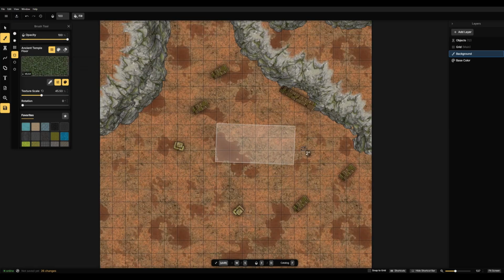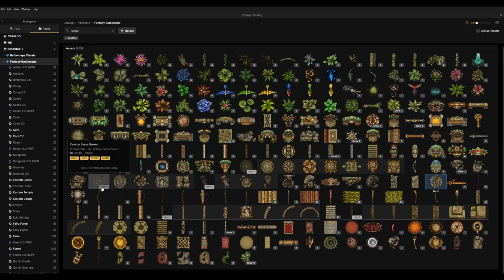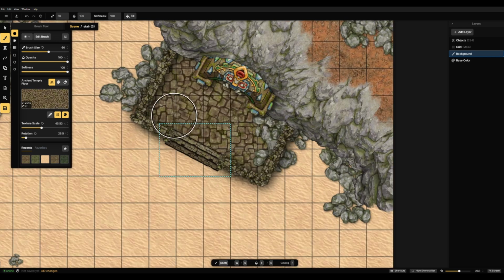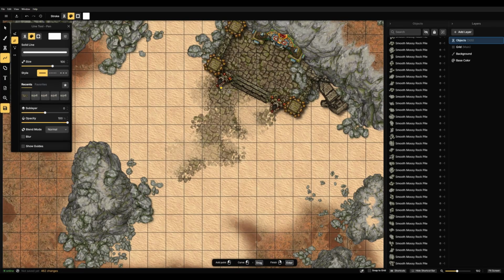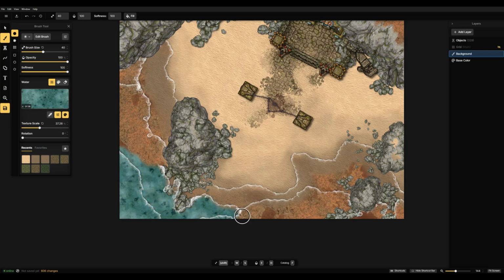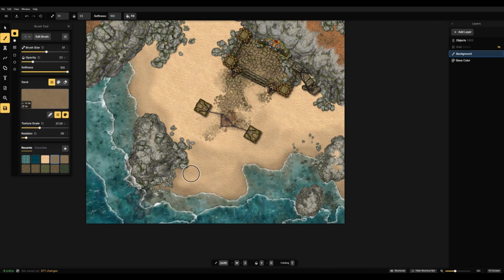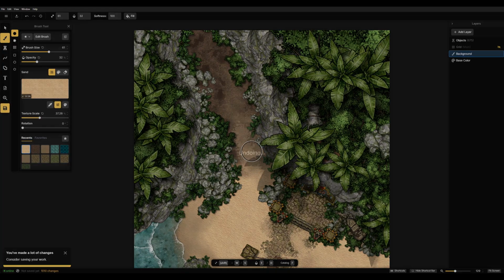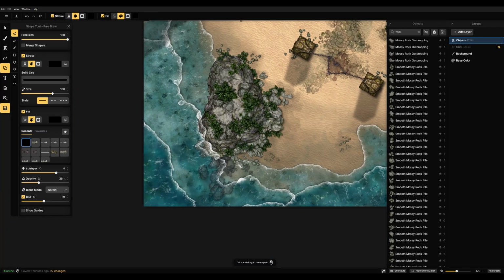Jungle Beach Battlemap Timelapse | Inkarnate with Commentary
Back again with another map timelapse and tutorial!
This one features the beautiful beaches using the Inkarnate Program. Hope you enjoy and pick up something new along the way.